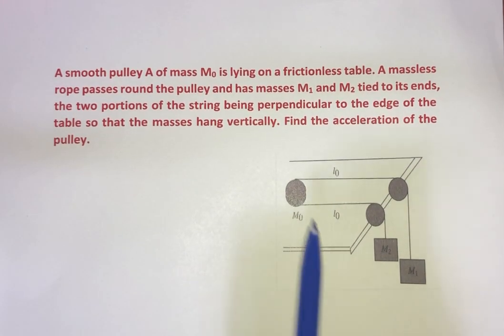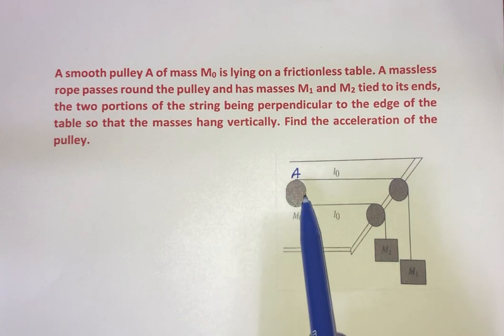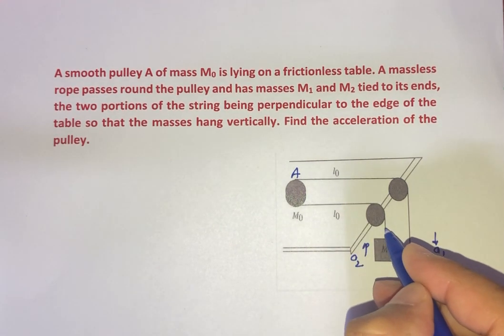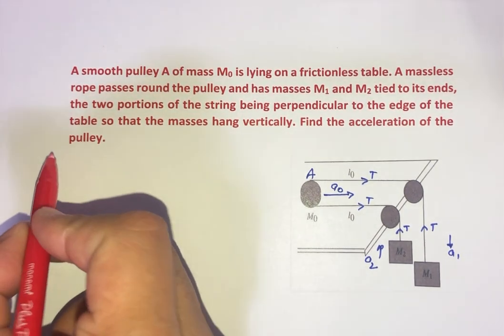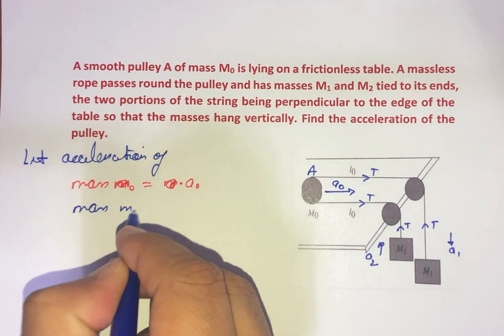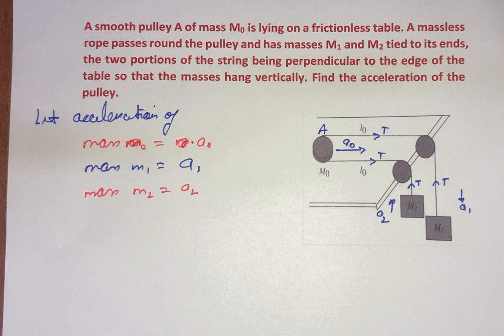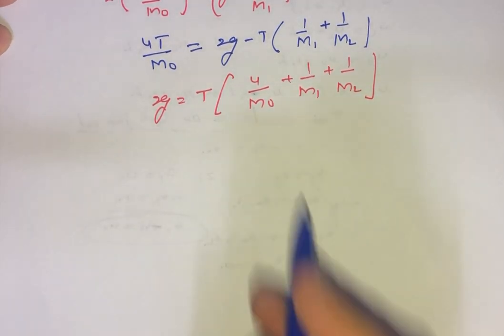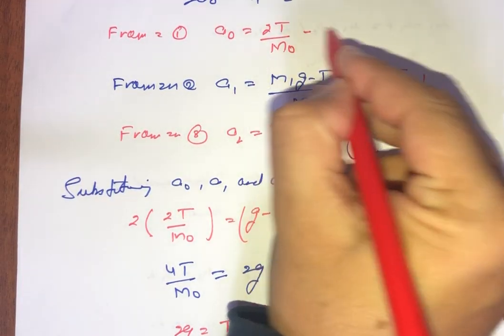IIT JEE Mains and Advanced Pulley and Wedge Constraints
A smooth pulley A of mass M0 is lying on a frictionless table. A massless rope passes round the pulley and has masses M1 and M2 tied to its ends, the two portions of the string being perpendicular to the edge of the table so that the masses hang vertically. Find the acceleration of the pulley.